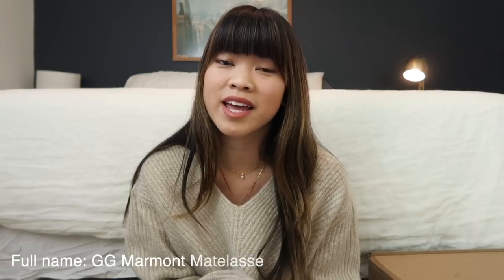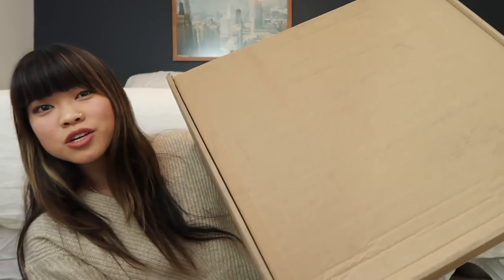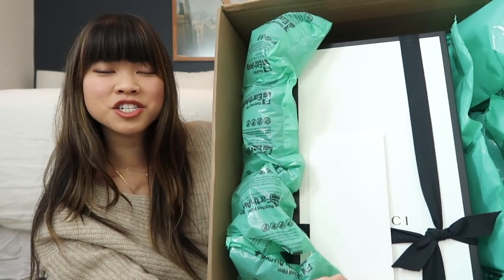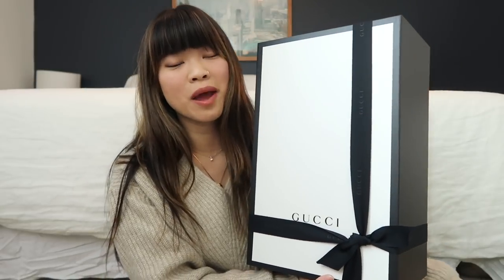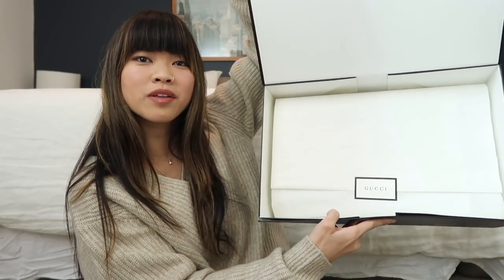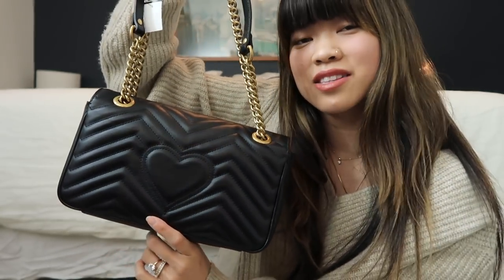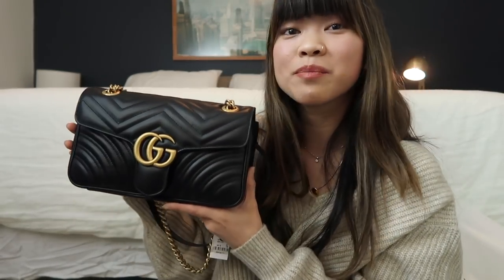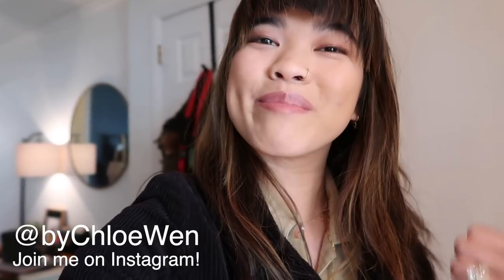UNBOXING MY GUCCI MARMONT MATELASSE SMALL - Why I changed my mind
Unboxing my NEW Gucci GG Marmont Matelasse Small Bag and explaining why I changed my mind about the mini bag.

- My Gucci Marmont Matelasse Small Bag
- Gucci Marmont Matelasse Small Bag organizer (helps keep shape of the bag)
- The Gucci Marmont Matelasse Mini Bag